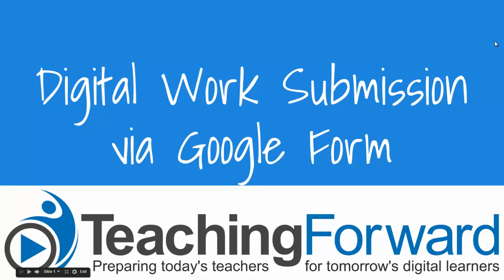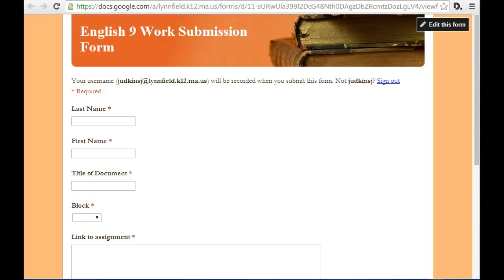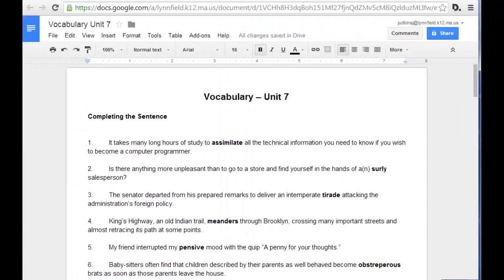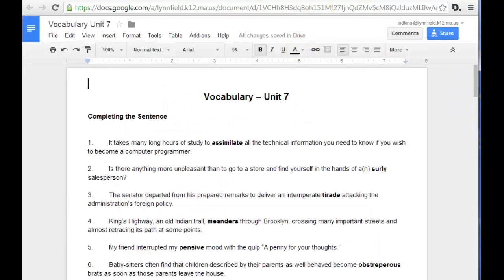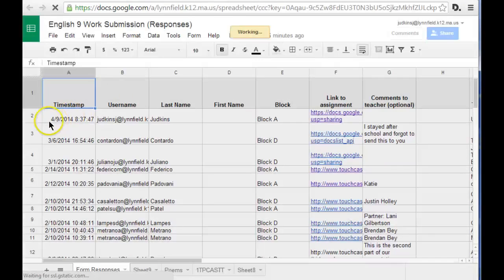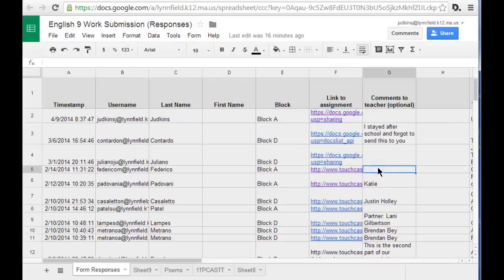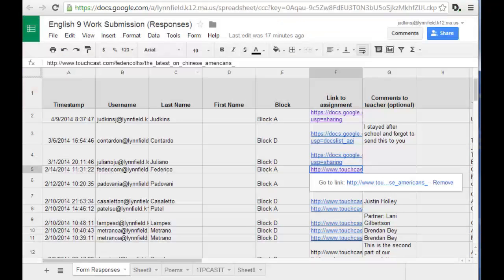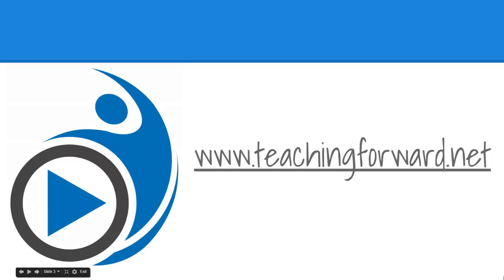Digital Work Submission using Google Forms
Learn how students can submit work via Google Form whether it is a Google Doc, Presentation or even video created using a web tool.